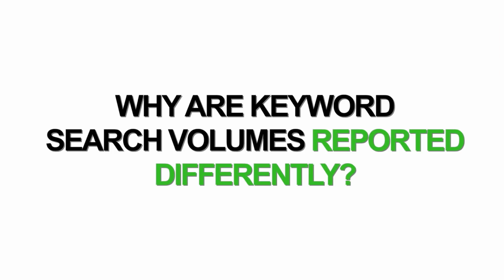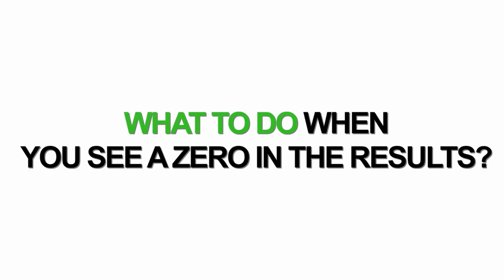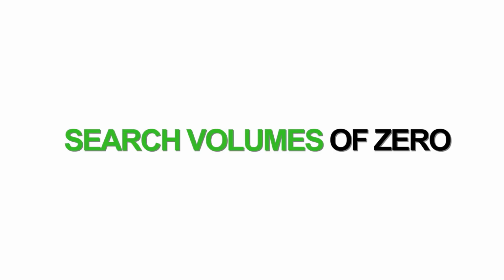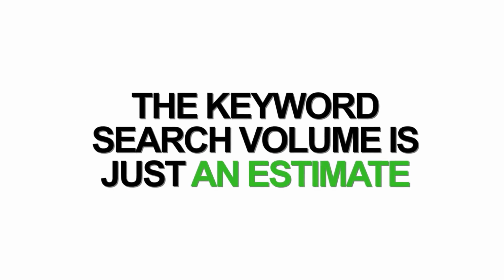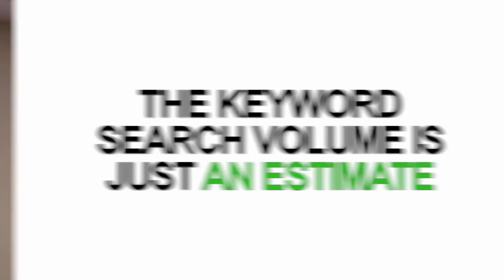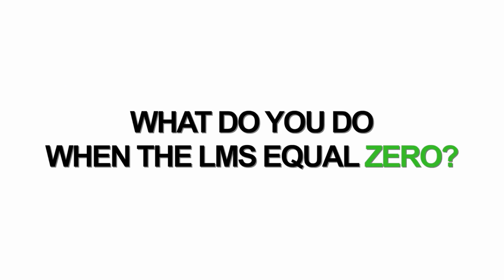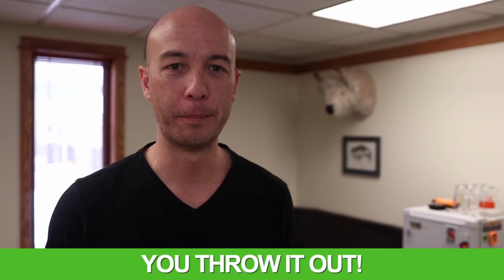Three Common Keyword Research Questions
In this video, I go over three keyword research questions and how it impacts the Keyword Golden Ratio

Here are the questions:

1. Why are keyword search volumes reported differently?
2. What to do when you see a zero in the results?
3. Search volumes of zero